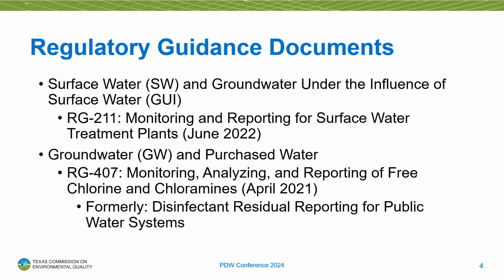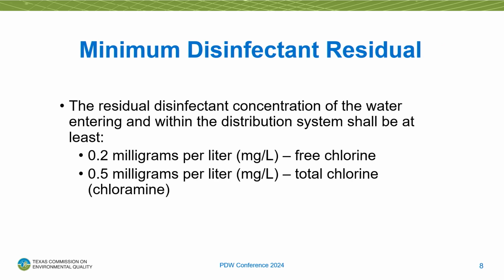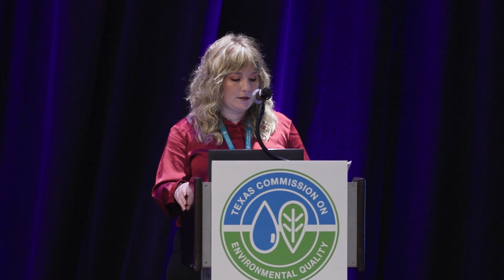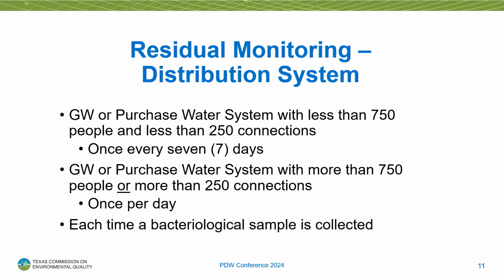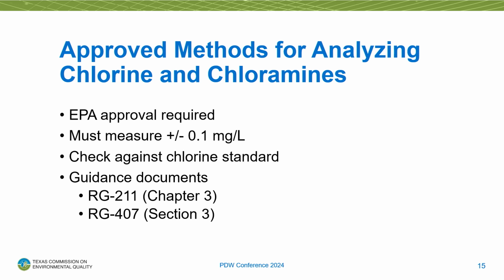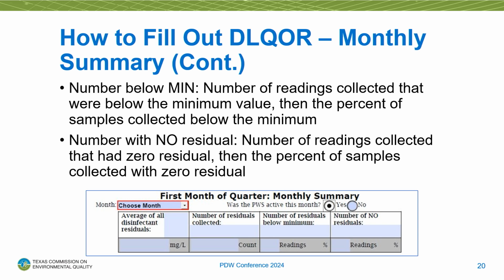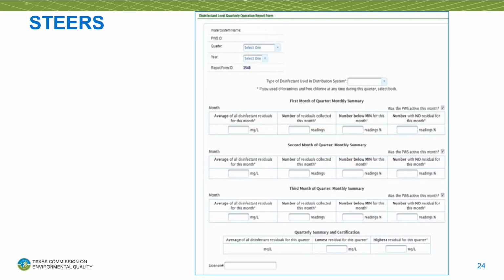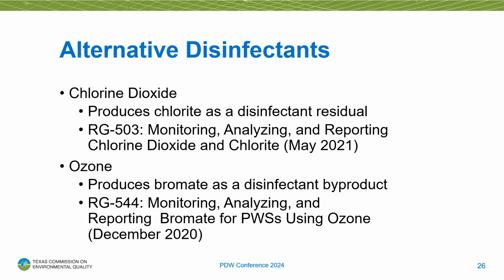21 Disinfectant Residual Monitoring